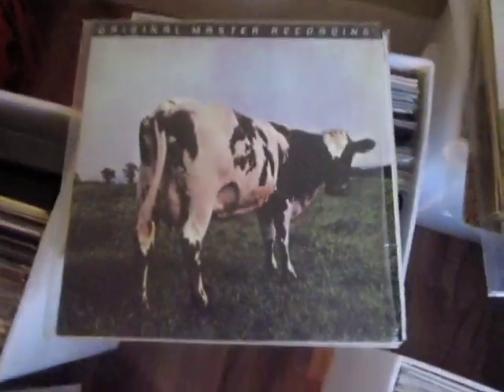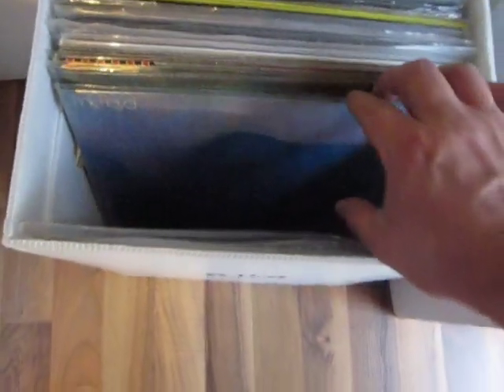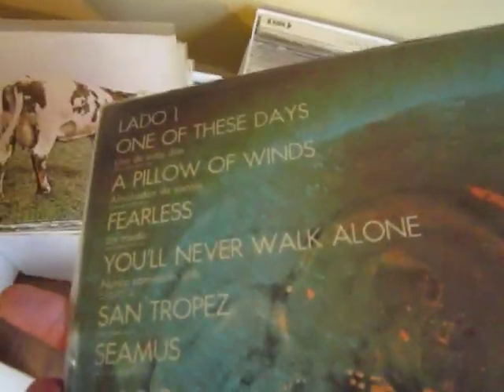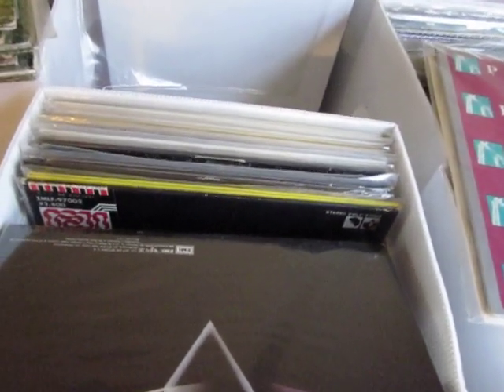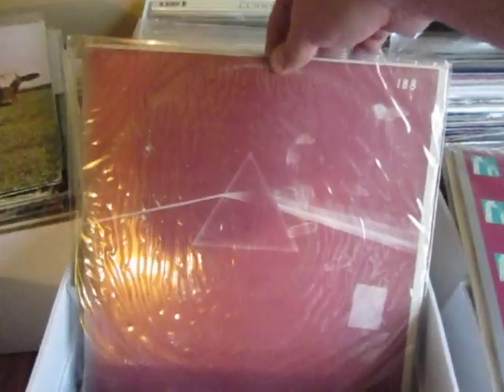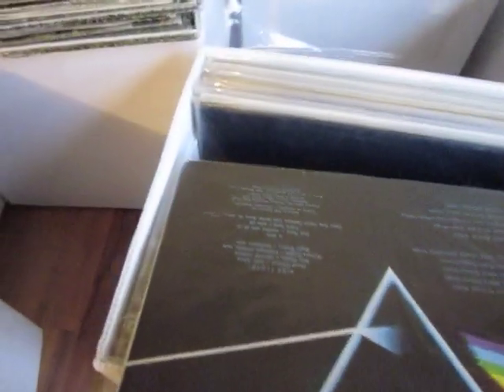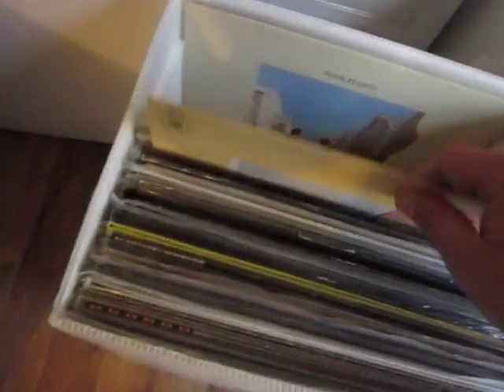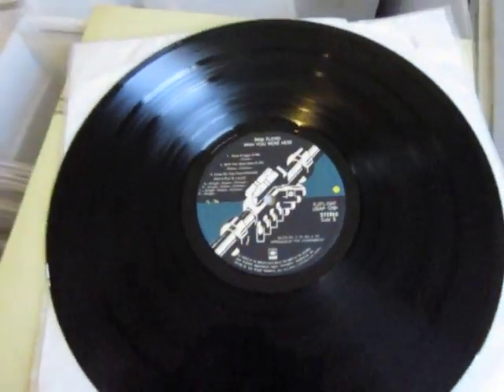massive pink floyd record collection box 5 syd barrett richard wright lp vinyl rare stuff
box 5 see the whole series!!!